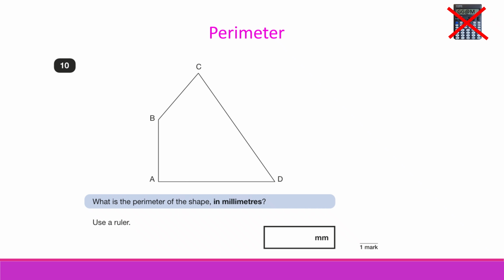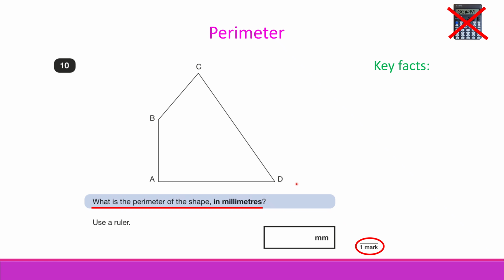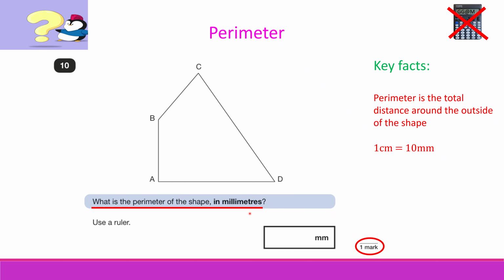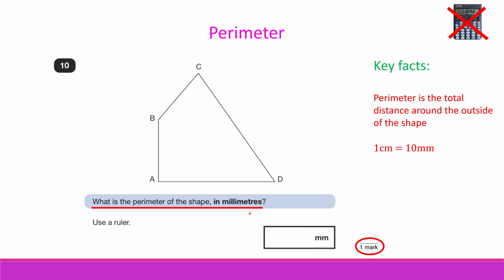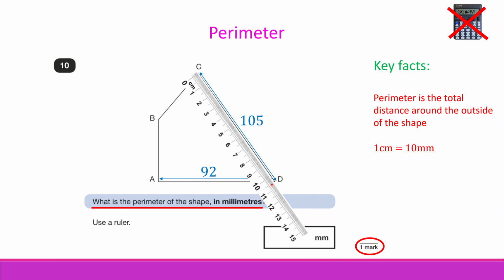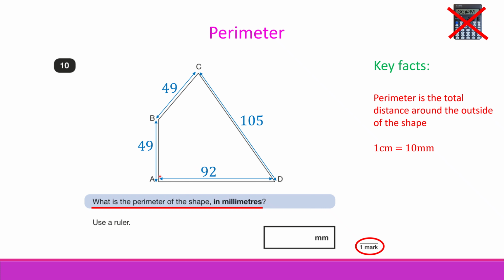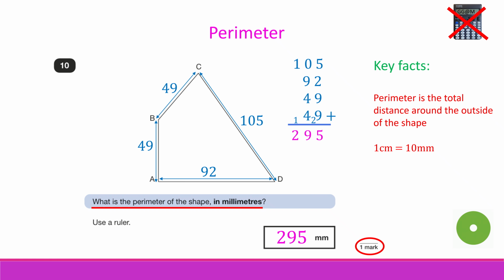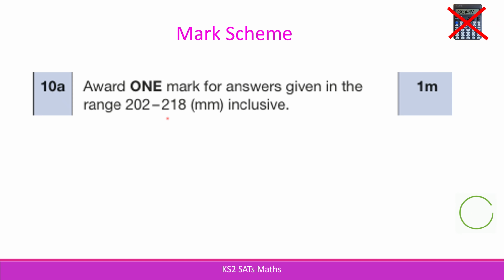KS2 SATs June 2024 Maths Paper 3 Reasoning - Question 10a perimeter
This video will show you how to complete a KS2 SATs exam question on how to work out the perimeter by measuring the sides of a quadrilateral.